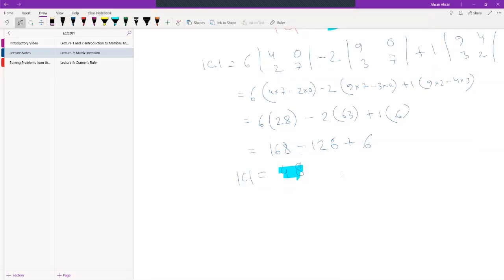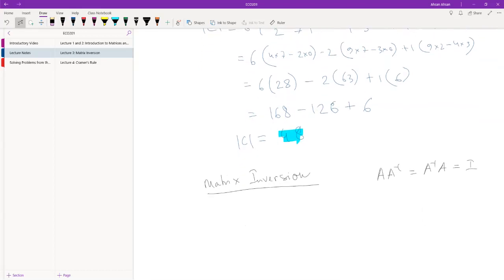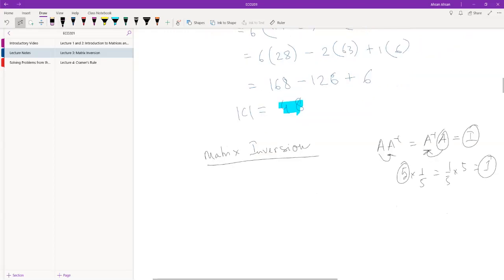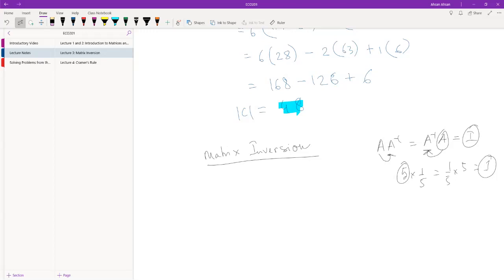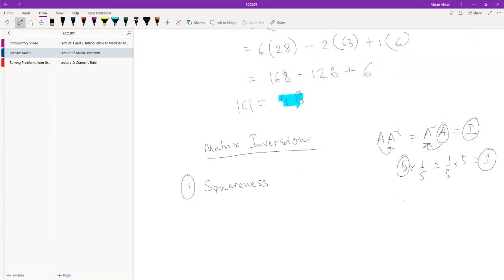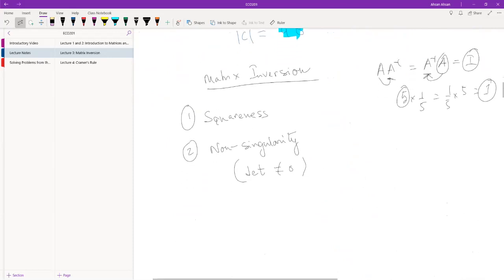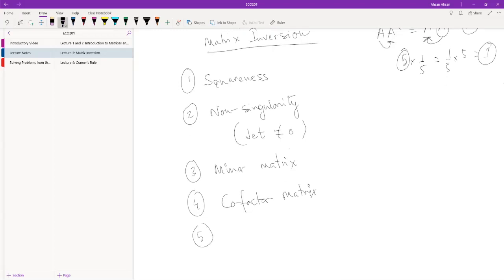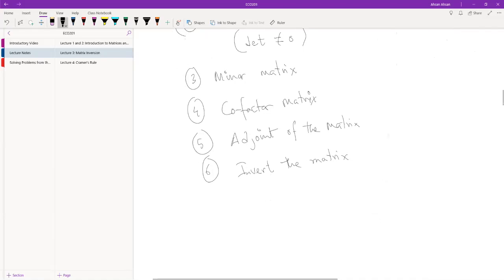3.3 The 6 Steps of Matrix Inversion